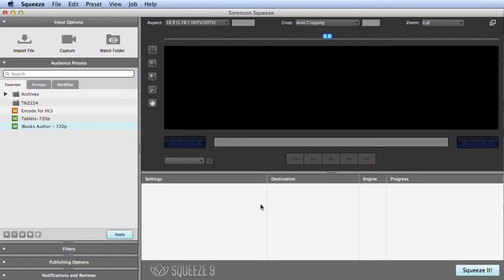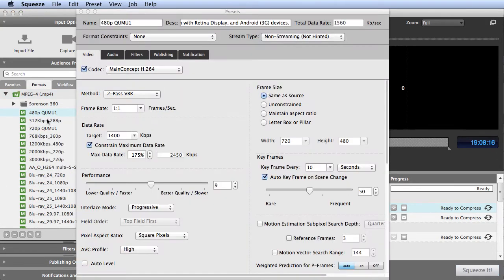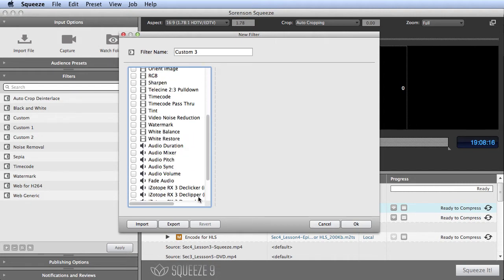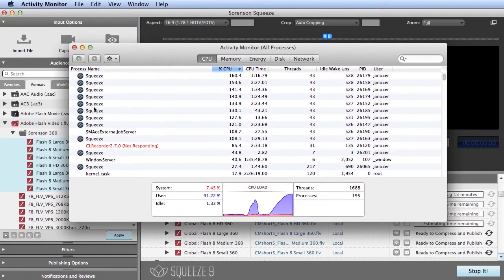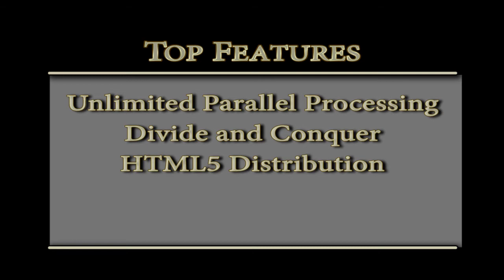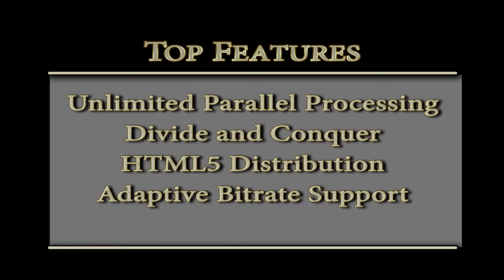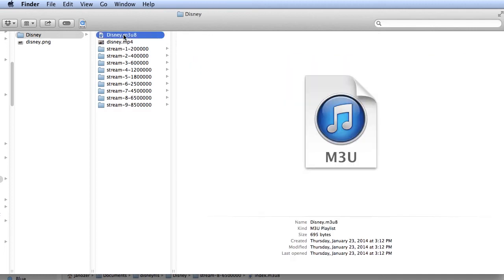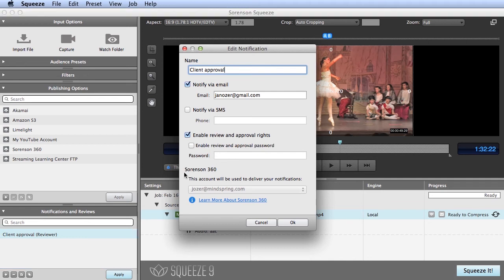Tutorial: Sorenson Squeeze 9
This tutorial shows you the features that distinguish Squeeze from other desktop encoders.